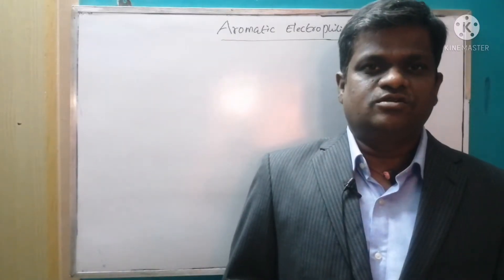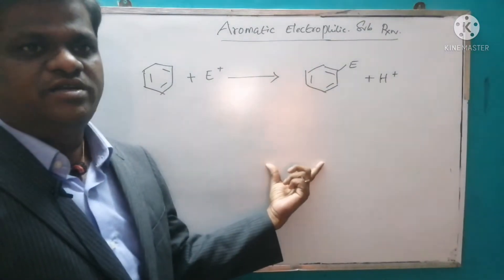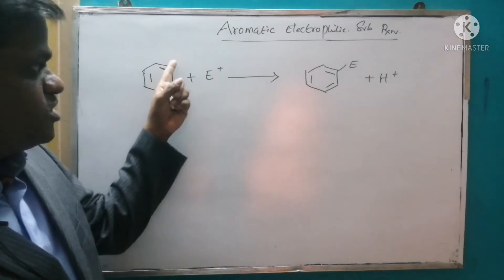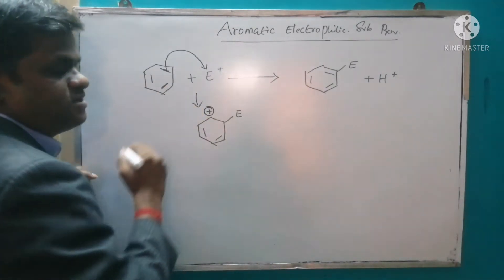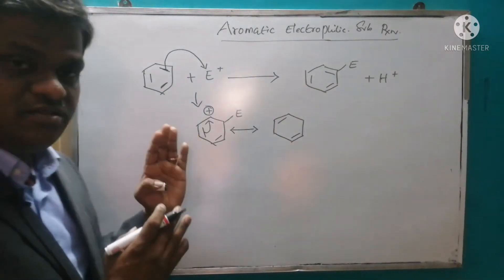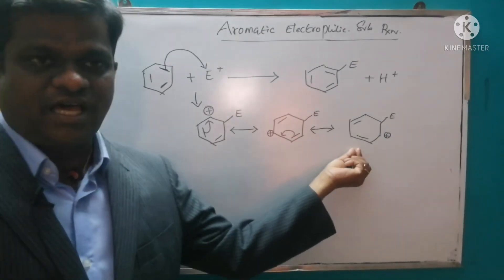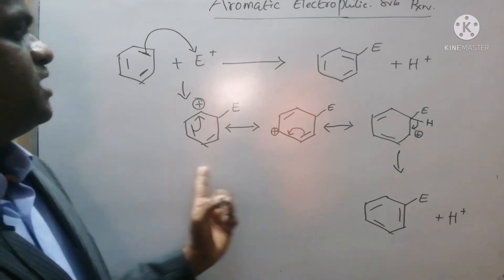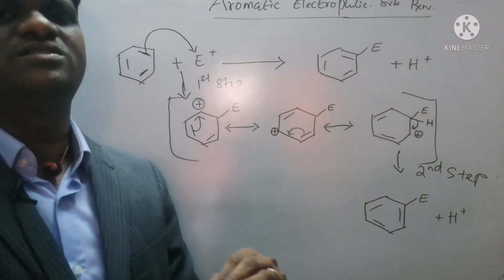Aromatic electrophilic substitution reaction | Organic chemistry tutor | Chemistry online tutor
This video talks about the general reaction mechanism in the aromatic electrophilic substitution reaction which includes reaction kinetics too.